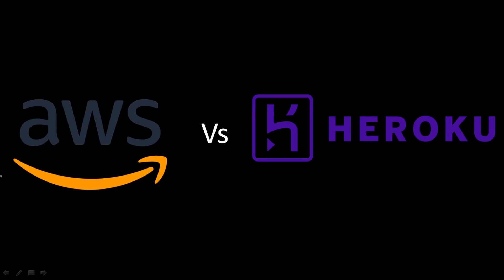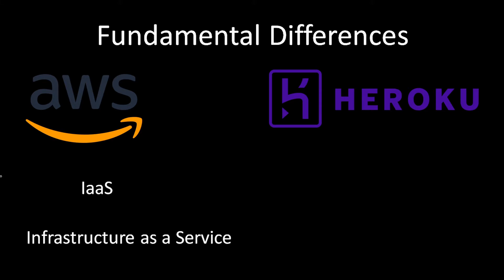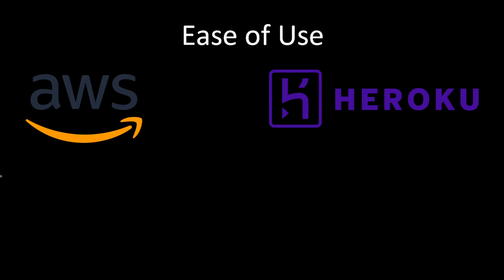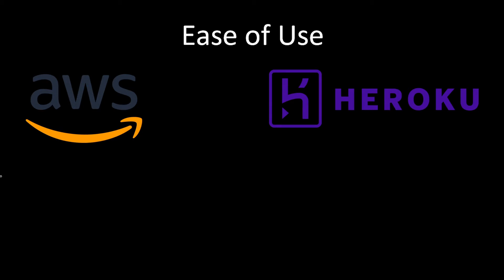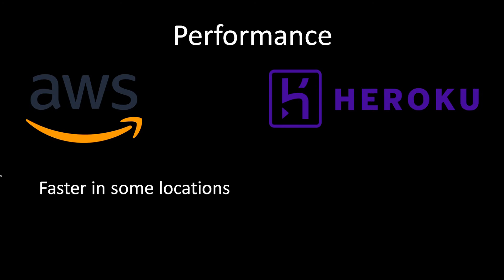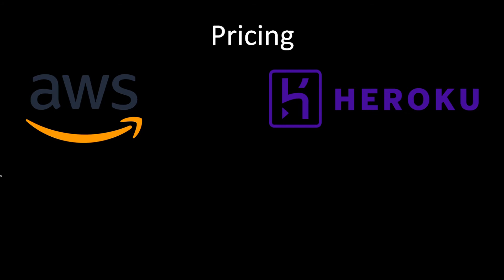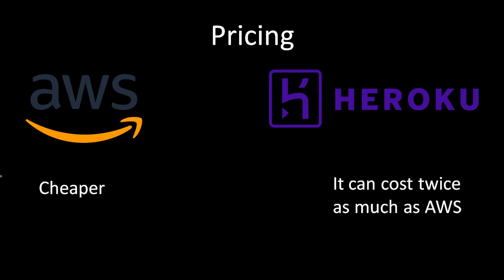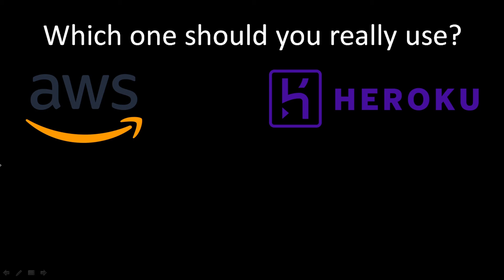AWS vs Heroku, which one is better for web hosting?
In this video, I will compare AWS and Heroku, weighing their pros and cons like ease of use, pricing and learning curve, to find out which one of them really suits your web or app hosting.

Most new developers and startup founders face this dilemma where they develop a website, using front end frame work like React.js or Vue.js and backend with Node.js, Next  along with Mongo db (MERN stack) or Django and then stumble upon the problem with finding an appropriate web app hosting solution that suits there budget, resources, performance or needs.

Similarly many app developers, having built their apps with frameworks like Flutter face the same dilemma.

I have dedicated this video to all this people who are just starting out in their journey to build something big and useful with limited help and resources.

AWS and Heroku both of them can be used for web app hosting however they differ in fundamental ways. For example Heroku is far easier to learn on the other hand AWS is far more scalable and budget friendly.

In this video, we will all these upsides and downsides of both AWS and Heroku in order to find a platform that suits your hosting needs and budget.